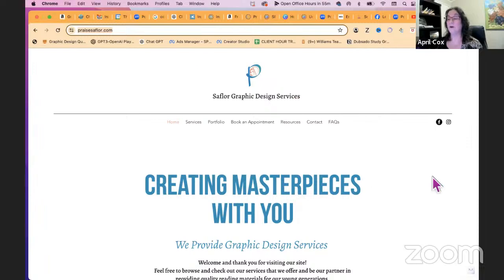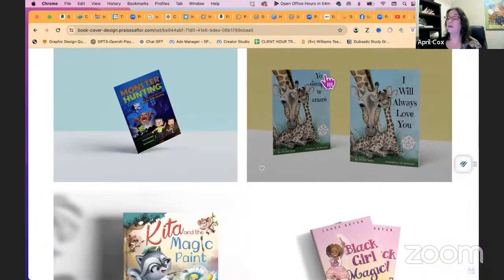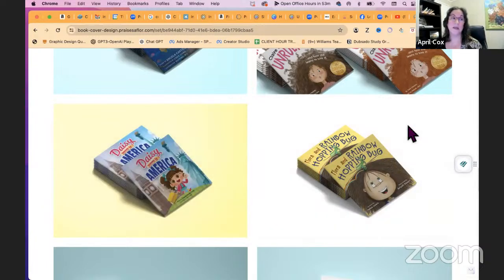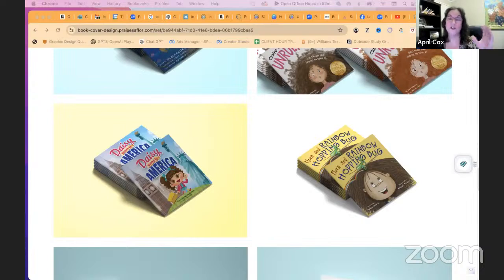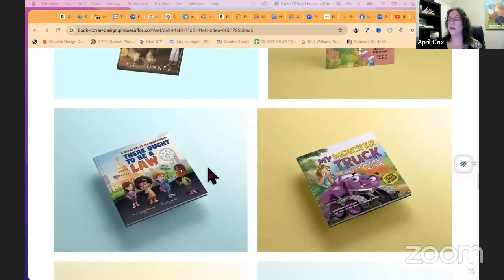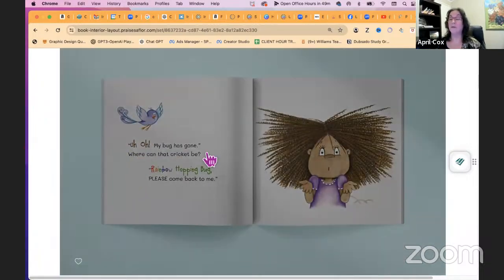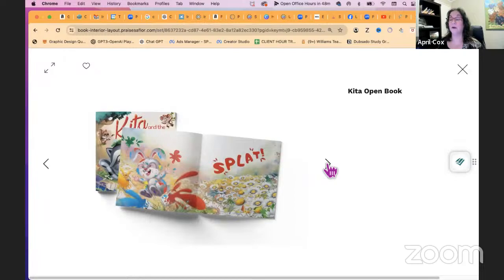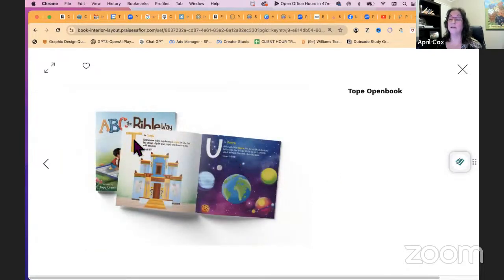What does a book designer do and more self-publishing q and a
👩 🧑        WORK WITH ME!    👈

  📢   TOOLS I RECOMMEND & USE MYSELF